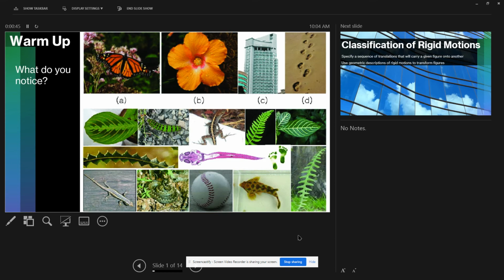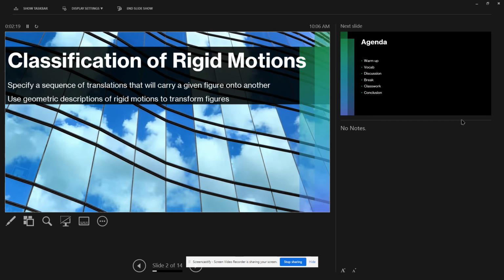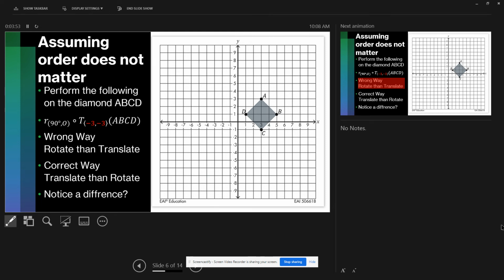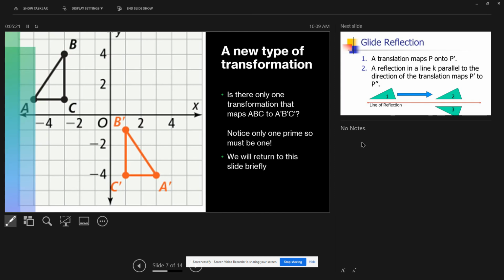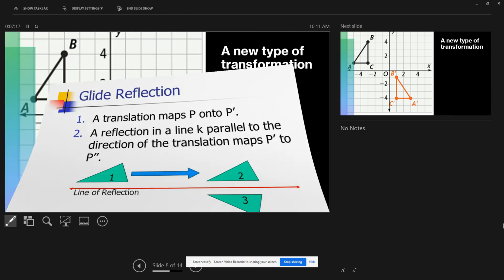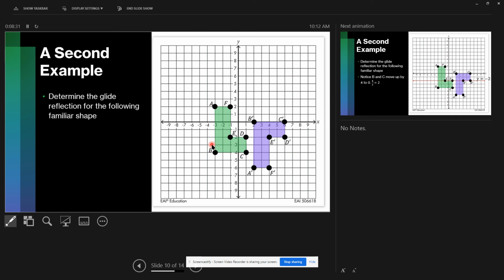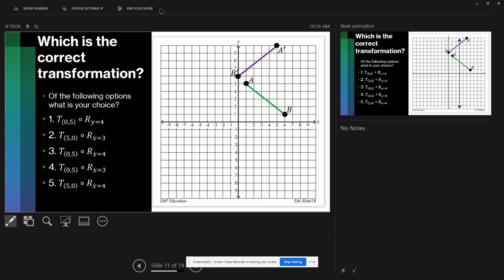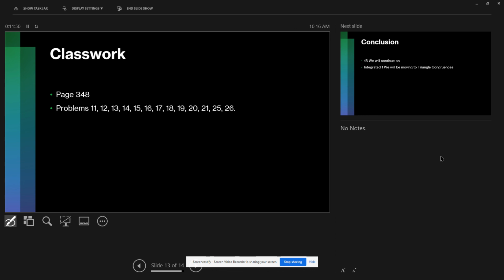8-5 Comp of tranformations